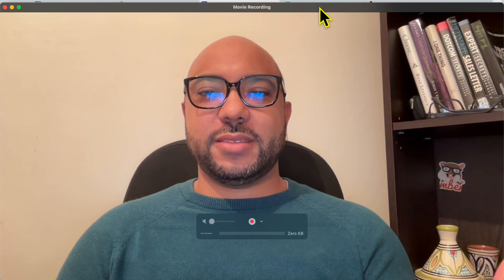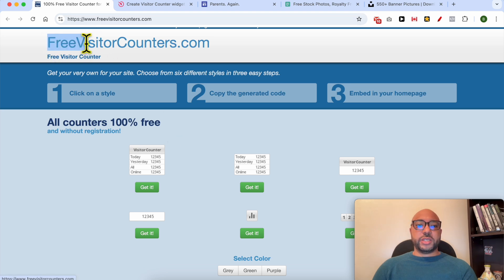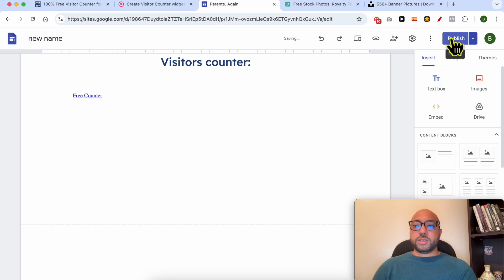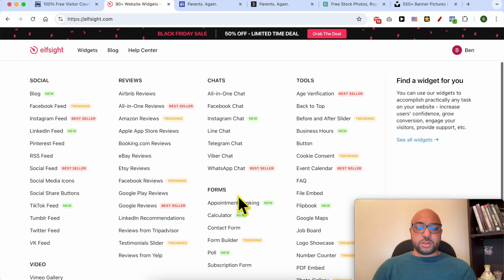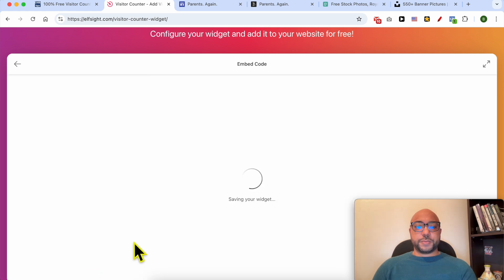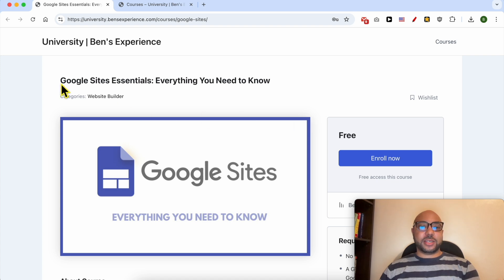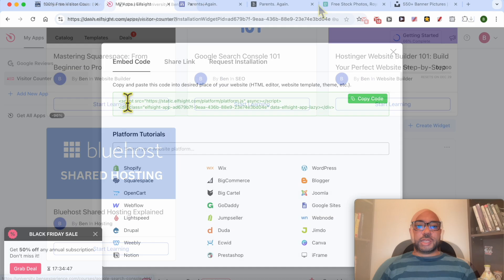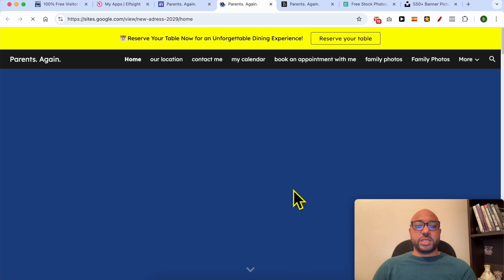How to Add Website Visitor Counter in Google Sites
In this video, I will show you how to add a website visitor counter in Google Sites. First, go to sites.google.com and enter the website you want to add a website visitor counter to. We’ll add the visitor counter at the bottom, starting by adding a title 'Visitor Counter'. Make it bigger and center it.

Click on 'Embed' and select 'Embed Code'. Now, we’ll use a free tool from freevisitorcounters.com. It’s 100% free and doesn’t require registration. Choose your design, click on 'Get It', and copy the code provided. Return to Google Sites, paste the code, and click 'Next'. Insert the counter and publish your site to see it live.

We’ll also explore a second tool, elfsite.com, which offers various widgets, including a visitor counter. Select your design, click 'Continue', and choose the free plan. Copy the embed code, return to Google Sites, and paste it in. Publish your site again to see the second visitor counter in action.

For more detailed tutorials, join my Google Sites course for free! You'll learn how to get started with Google Sites, build content, enhance your site with various features, and much more.